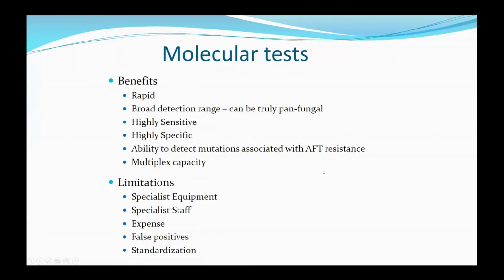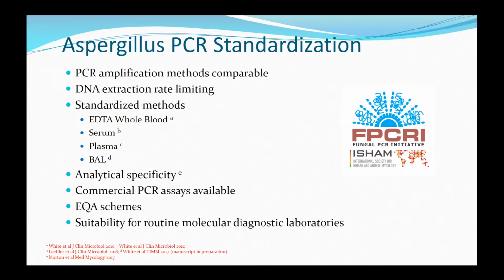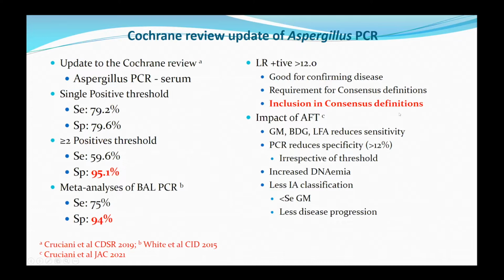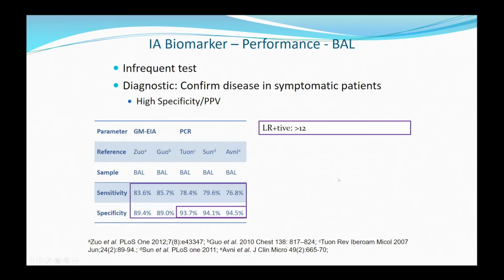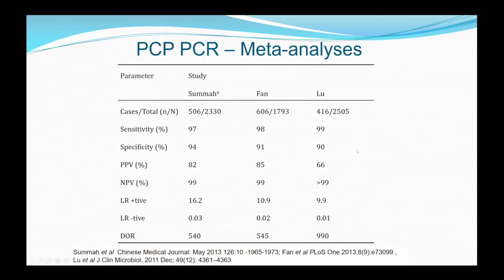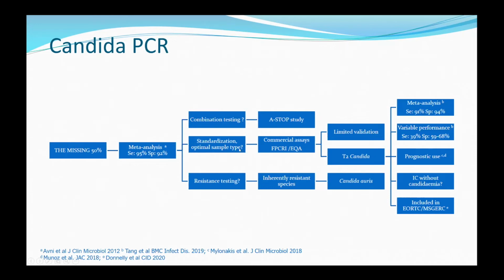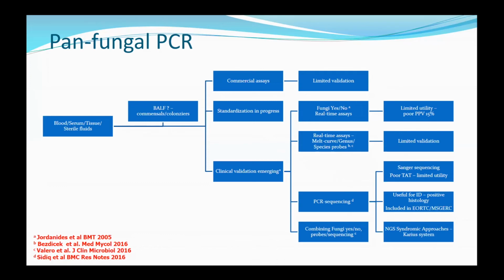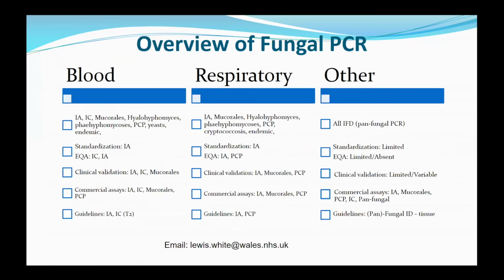Molecular Testing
with 10 Minute Q&A

Lewis White, PhD, FECMM, FRCPath
Public Health Wales